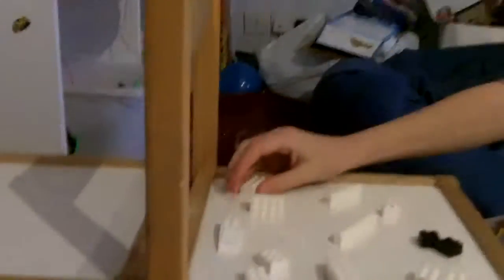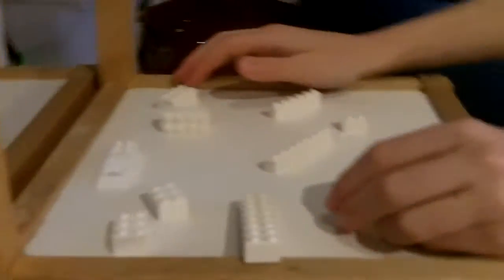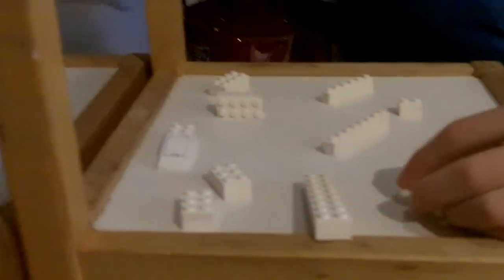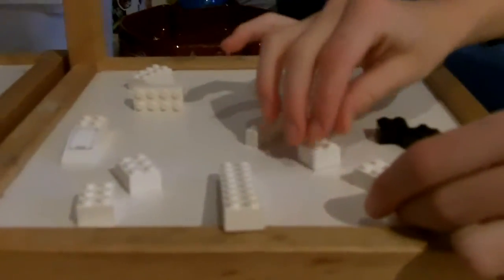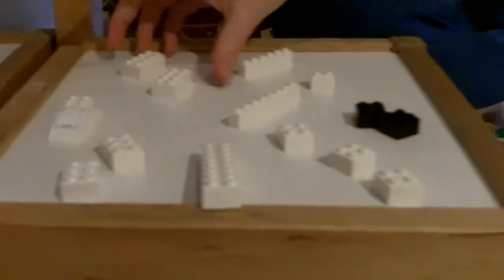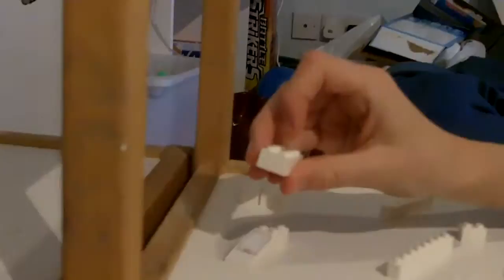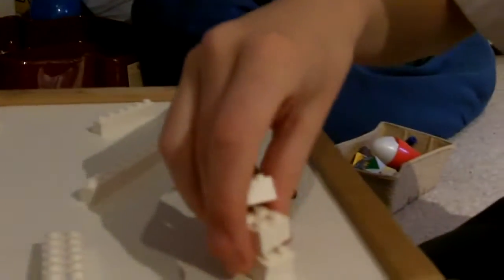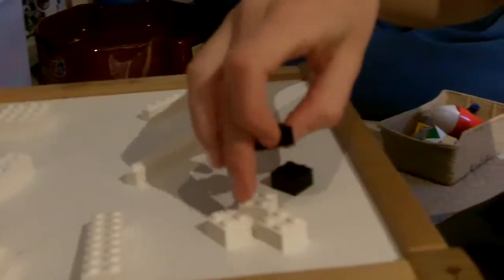How to make a Lego skull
Here is a short video on how to build a halloween skull made of Lego.